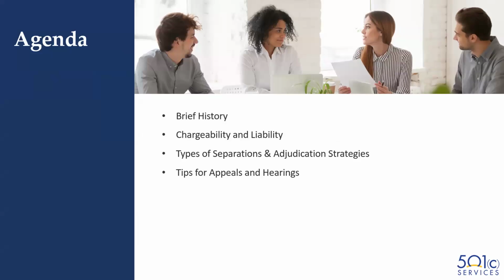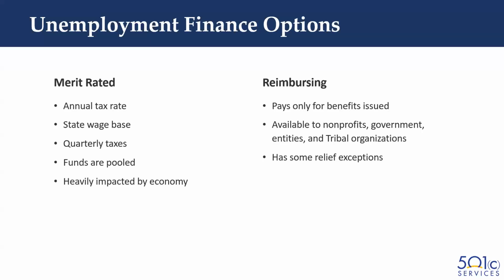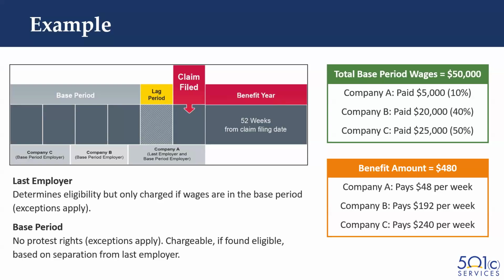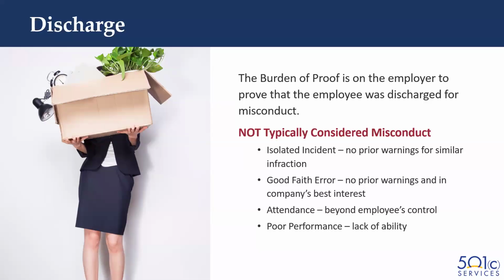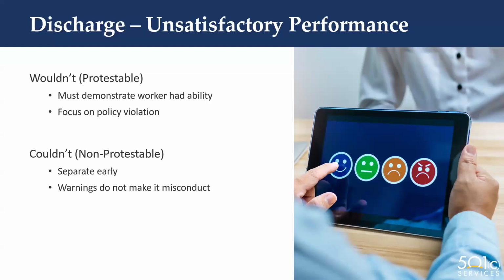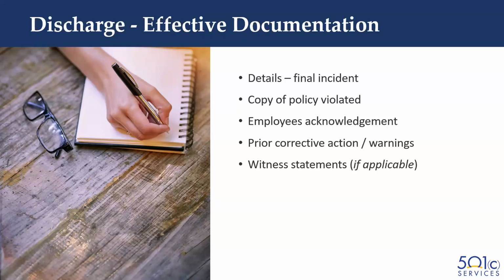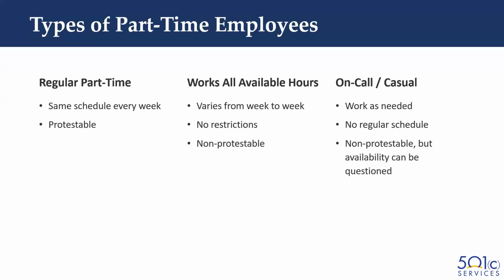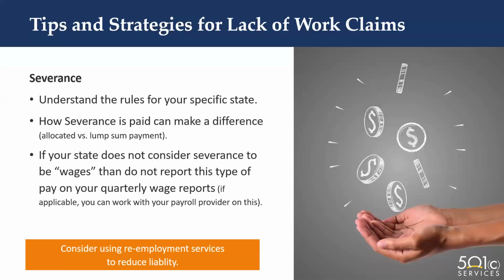Unemployment 101 for Reimbursing Nonprofit Employers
Navigating unemployment claims can be a complex task, especially for reimbursing nonprofit employers. Therefore, we’re inviting you to join our insightful 90-minute webinar designed to enhance your understanding of the unemployment insurance process, the classifications of employee discharges, and their impact on unemployment claims.

This webinar is an invaluable resource for nonprofit employers seeking to protect their organization while treating their employees fairly. By attending, you’ll gain the necessary tools and knowledge to navigate the unemployment claim process with confidence, thereby promoting a stable and legal work environment.